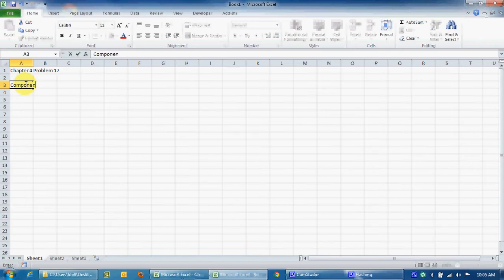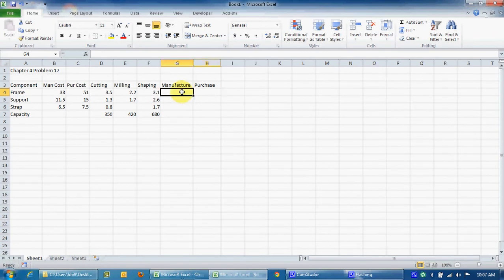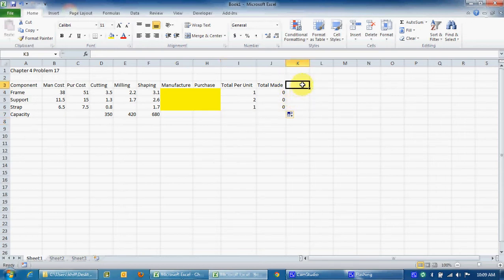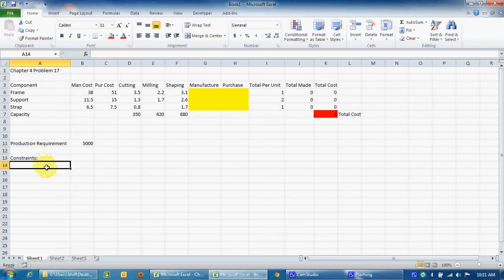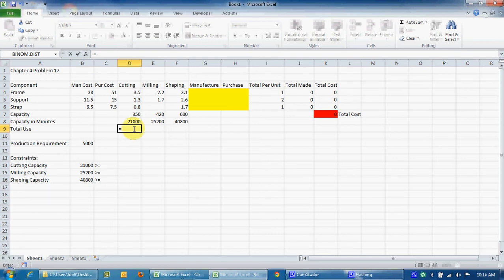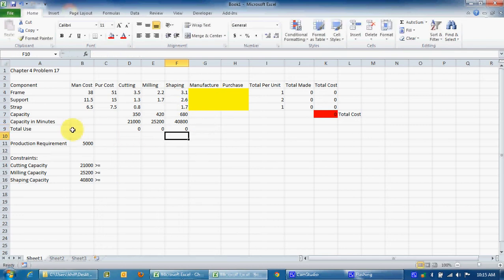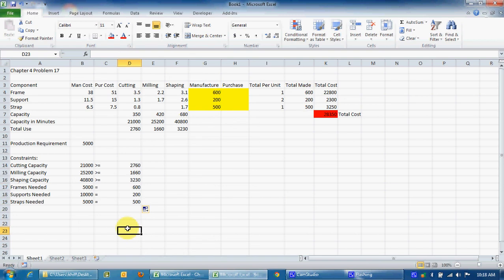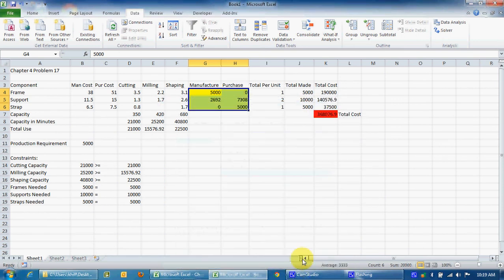Chapter 4 Problem 17